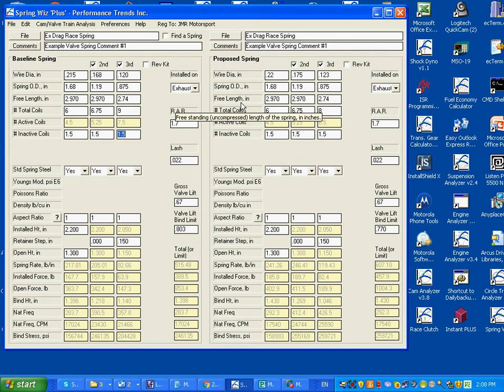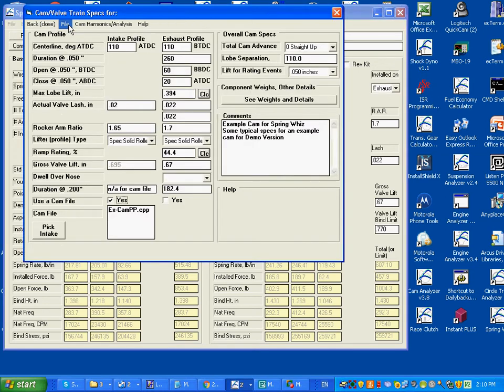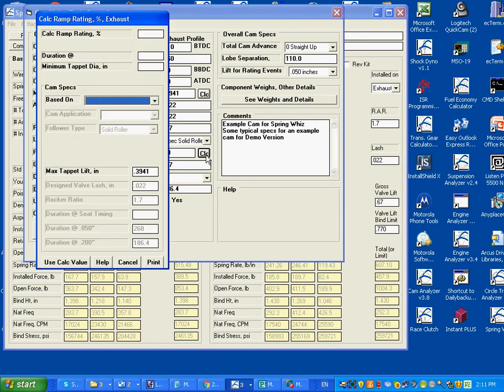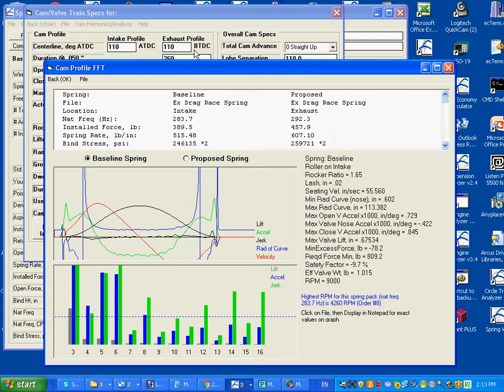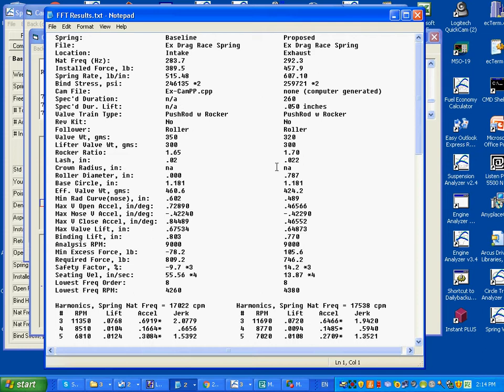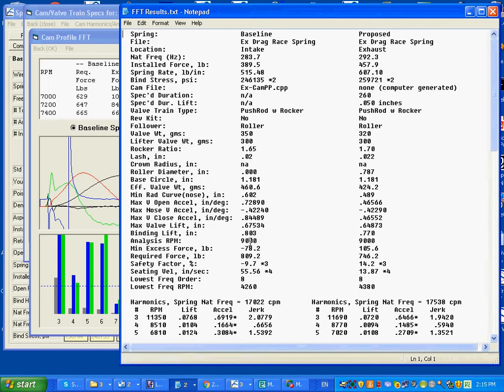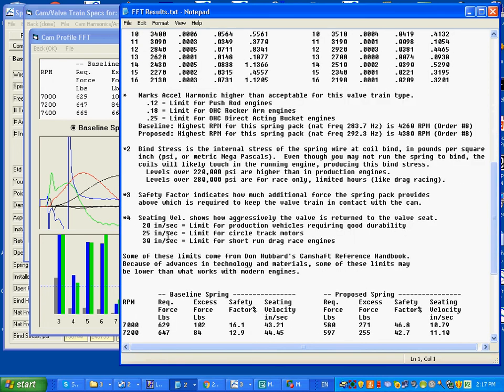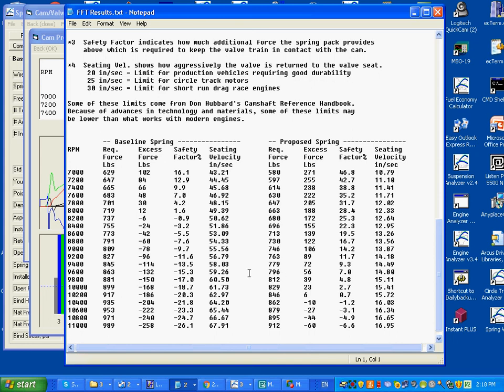Spring Wiz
Shows operation and options for Spring Wiz